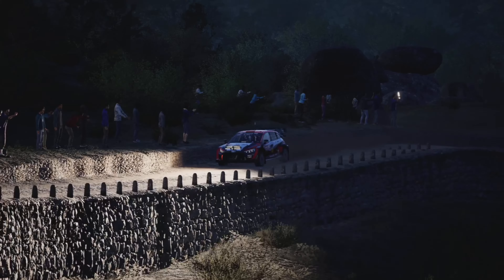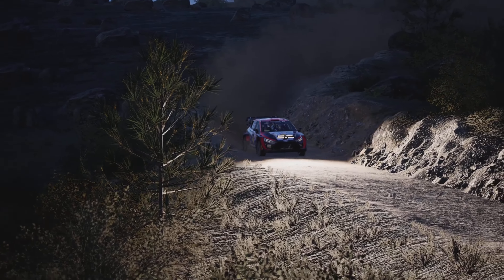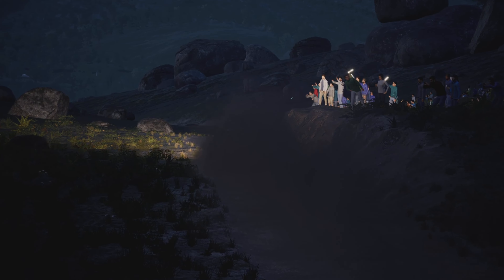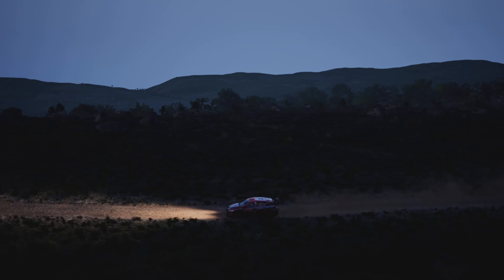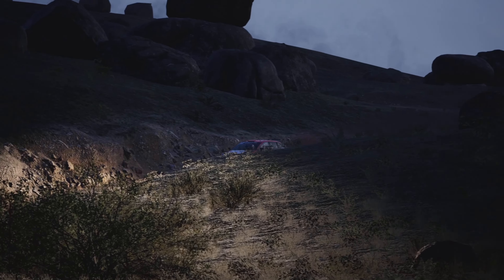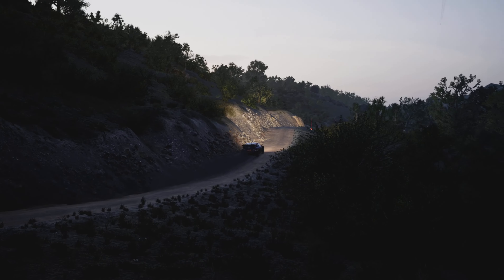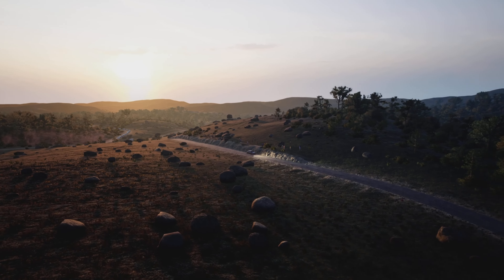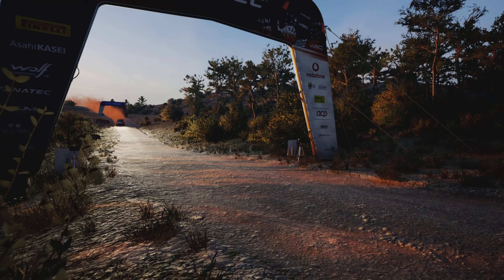Ervideiro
1 Portugal Rally stage, 3 videos